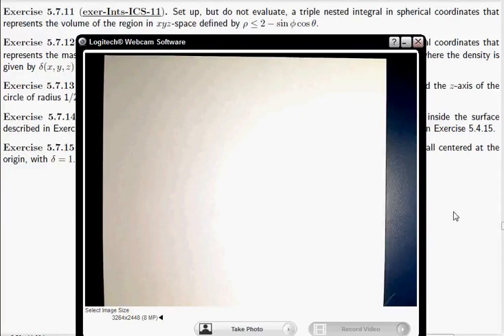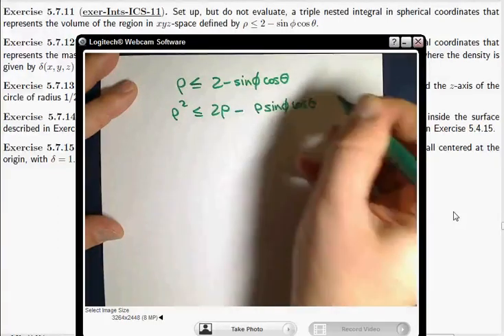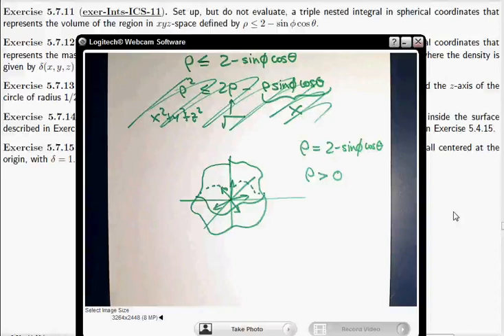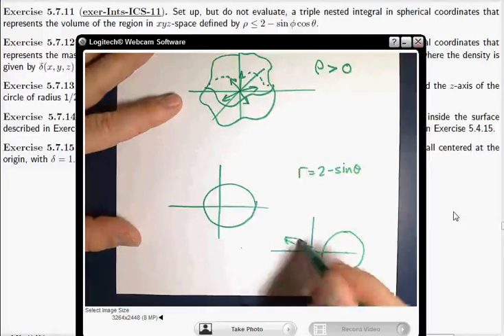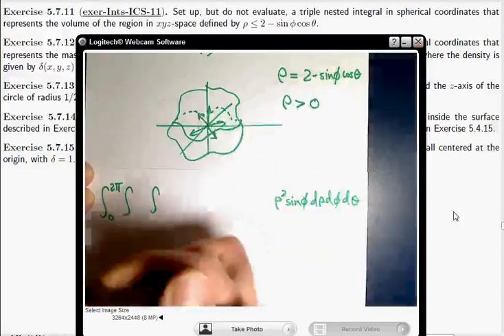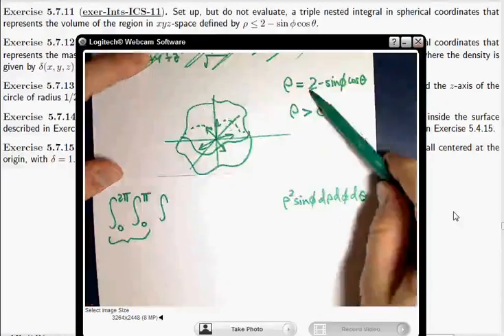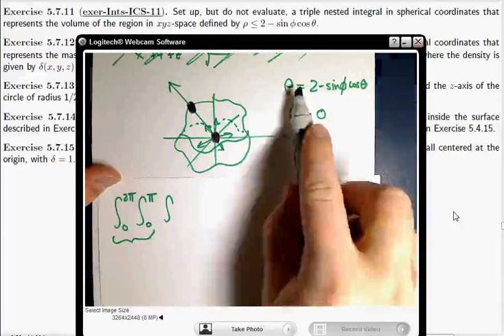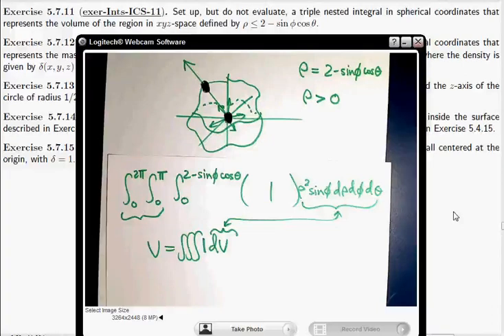Solution to Exercise Ints ICS 11